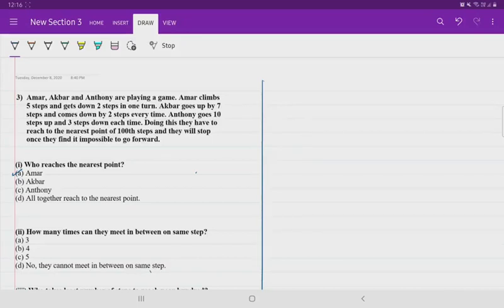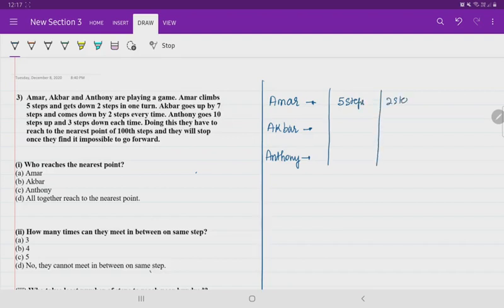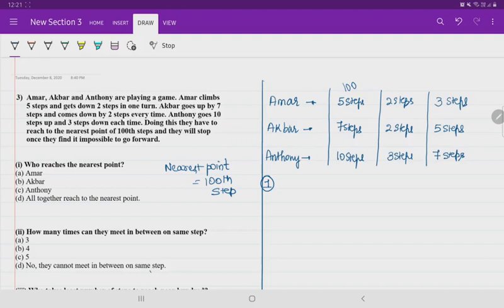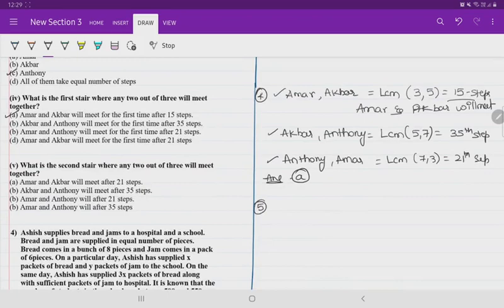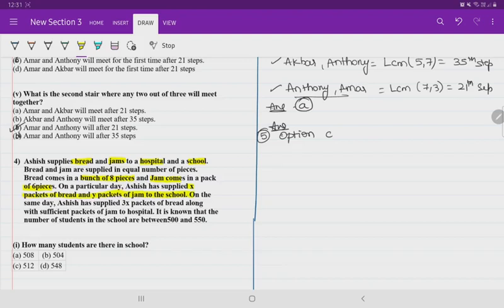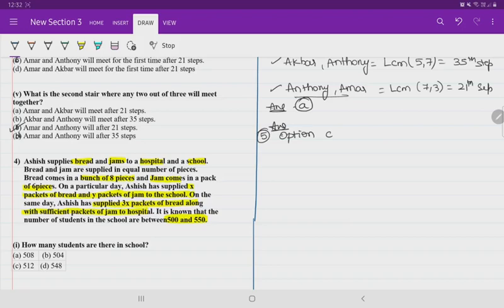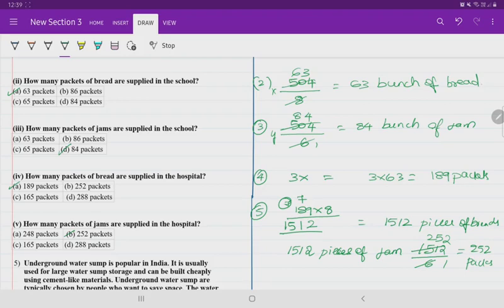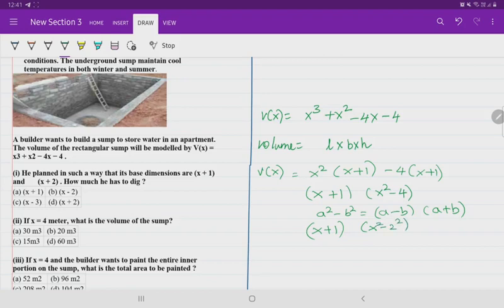CBSE MATHEMATICS STANDARD CASE STUDY MODEL QUESTIONS PART 2